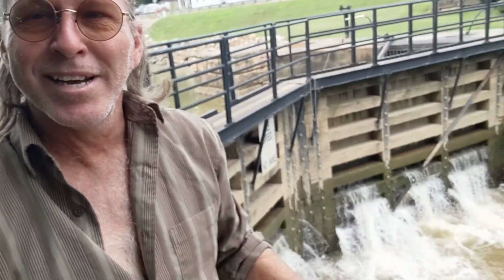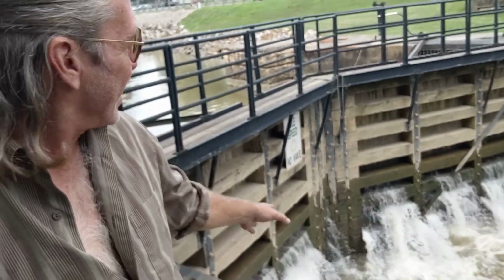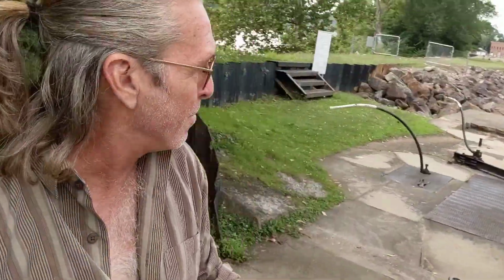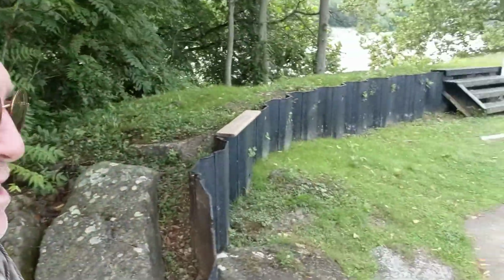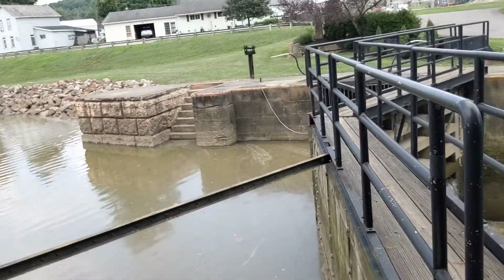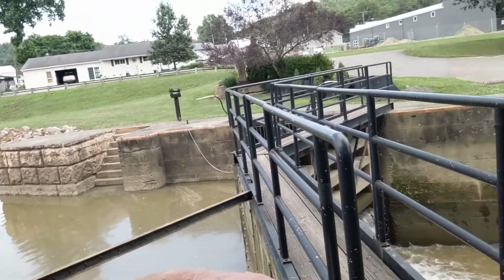A Son of the South on the Confederacy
now that I'm out of the southern states, I wanted to reflect a bit about my thoughts on the Confederacy and the continued allegiance to it.